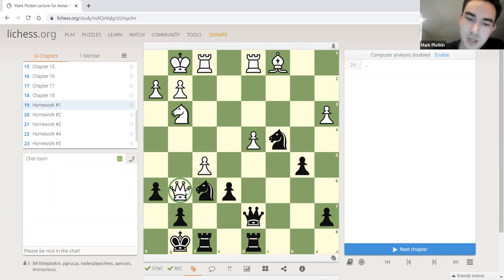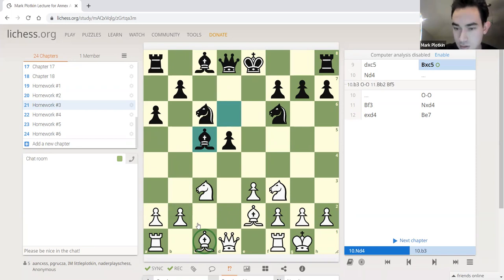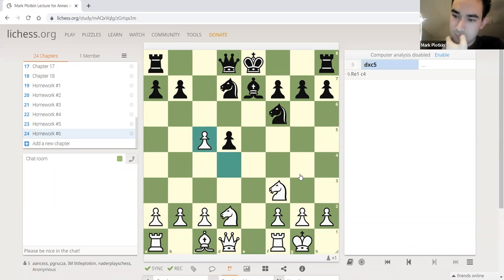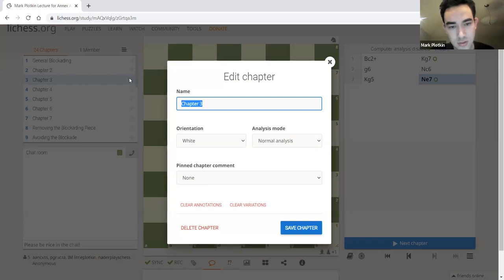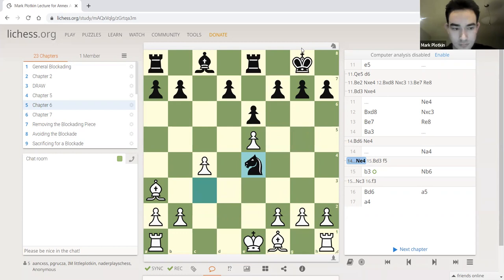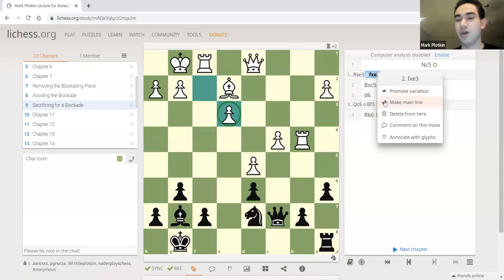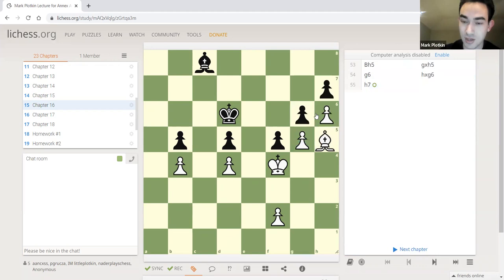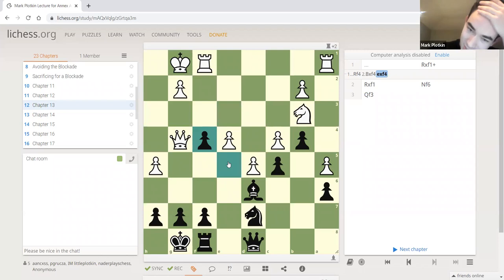Mark Plotkin Teaches Positional Chess (Class #2) for Annex Chess Club of Toronto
This video is all about General Blockading.